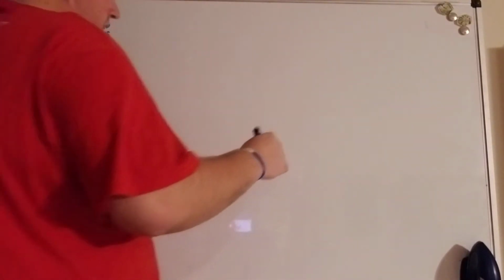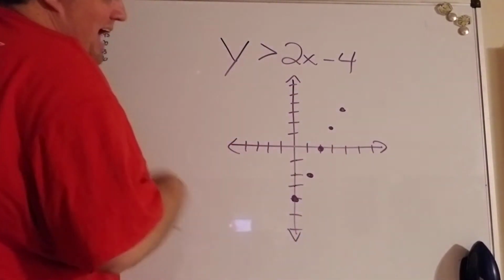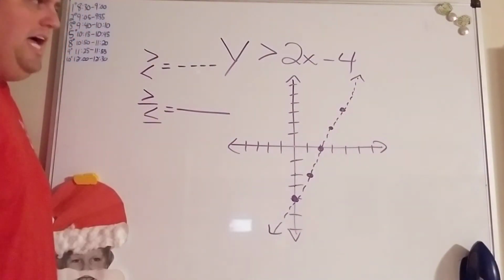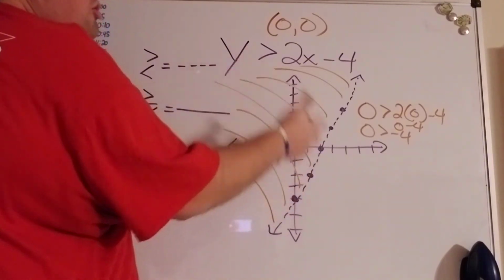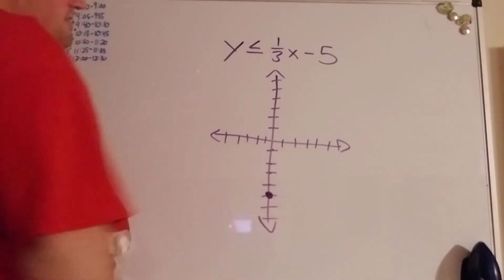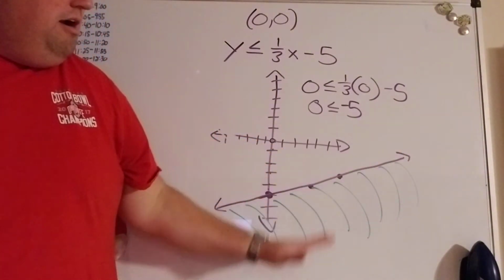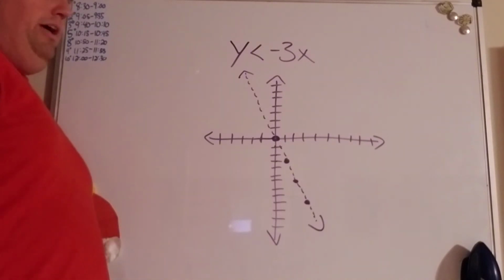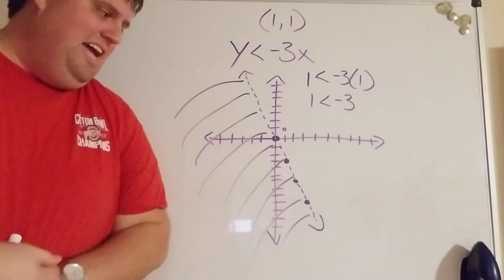Algebra I linear inequalities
Friday 12/4 we look at inequalities in slope intercept form and how we graph them.